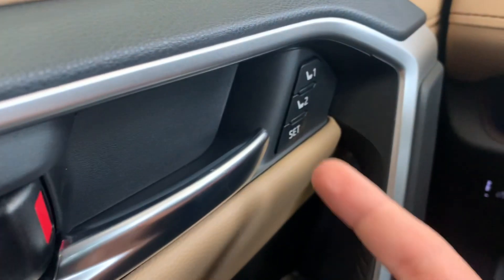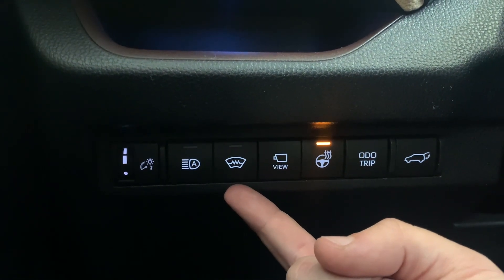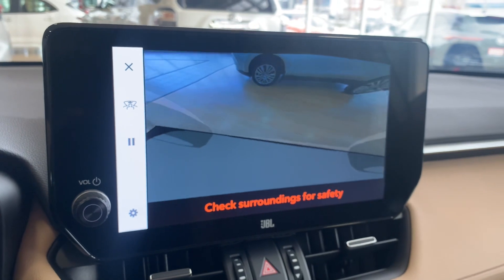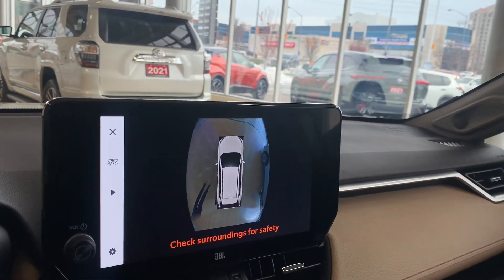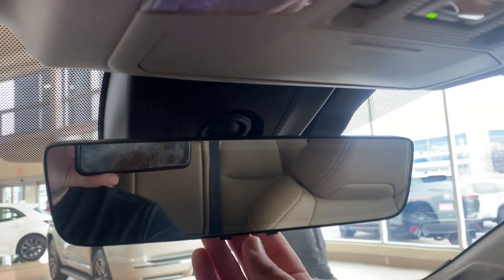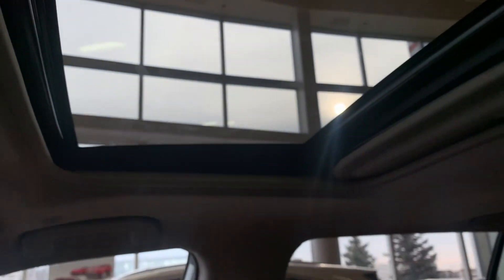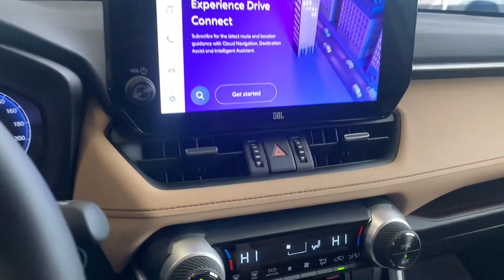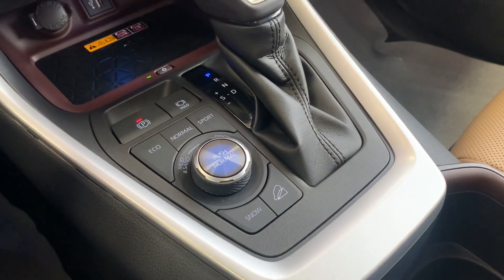2023 Toyota RAV4 Limited AWD - In Depth Walk Around (Nutmeg Interior)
Johnathan here at Maple Toyota

Take a look at this 2023 Toyota RAV4 Limited AWD

Skip to 1:56 for a look at the interior features

This is a sold unit